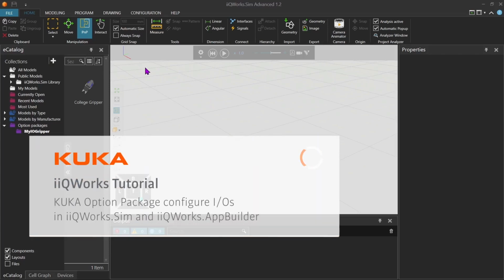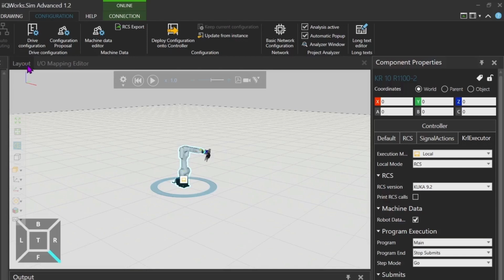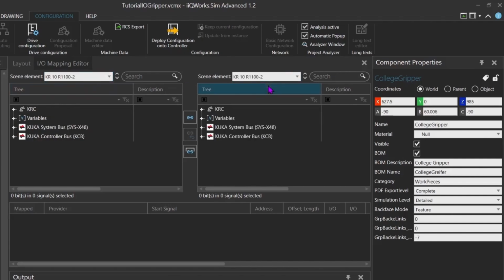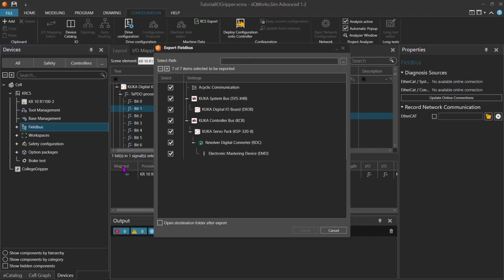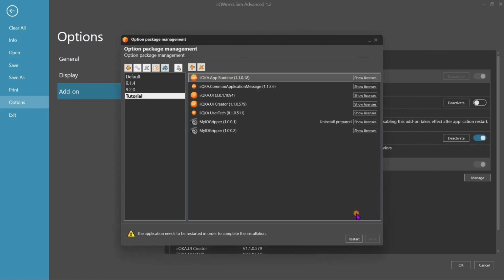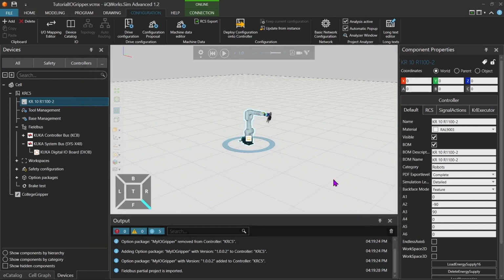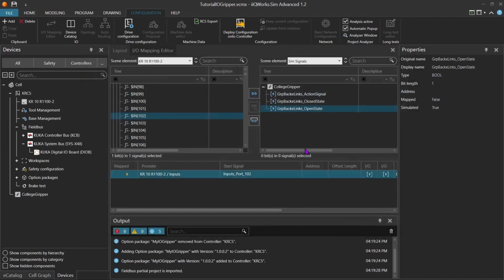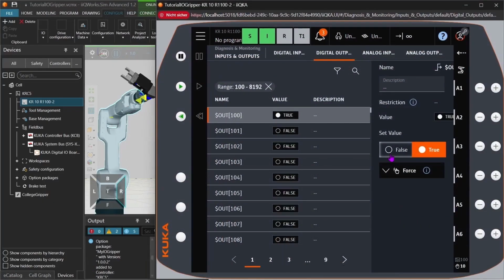KUKA iiQWorks: KUKA Option Package configure I/Os in for the iiQWorks.AppBuilder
In this tutorial for your KUKA Option Package, you’ll learn how to simulate, map, and validate a gripper I/O using KUKA iiQWorks.Sim, iiQWorks.AppBuilder, and iiQWorks.Cockpit. Step by step, you’ll connect a gripper from the iiQWorks.Sim eCatalog, map its signals to KRC digital inputs and outputs, and validate the behavior using a Virtual Robot Controller (VRC). By the end of the video, you’ll see how forcing a KRC output in the Web UI directly affects the simulated gripper, just like on a real robot. This workflow helps you confidently prepare commissioning tasks in a virtual environment, knowing the same setup will work on the physical robot.

What you’ll learn:
00:00 Intro
00:05 Adding the gripper from the iiQWorks SIM eCatalog
00:12 Opening and connecting to the running instance
00:37 Inspecting gripper simulation signals
00:59 Starting the local simulation
01:12 Forcing gripper action and state signals
01:41 Preparing I/O mapping
01:46 Mapping KRC digital I/O to the Digital I/O Board
02:38 Exporting a Partial Fieldbus project
03:05 Importing the Partial Fieldbus in App Builder
03:26 Reloading and updating the COP in iiQWorks.Sim
04:13 Updating Fieldbus and deploying configuration
04:53 Mapping gripper signals to KRC I/O
05:50 Running the simulation with VRC
06:19 Testing the gripper via iiQWorks Cockpit Web UI
06:41 Observing gripper state changes
06:44 Outro
Useful links: